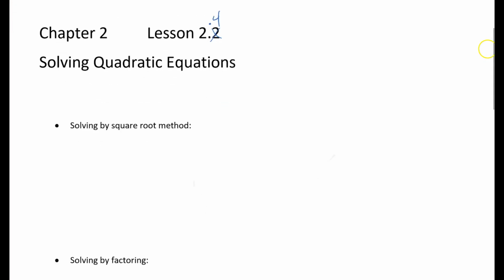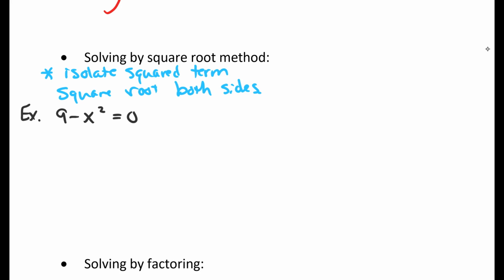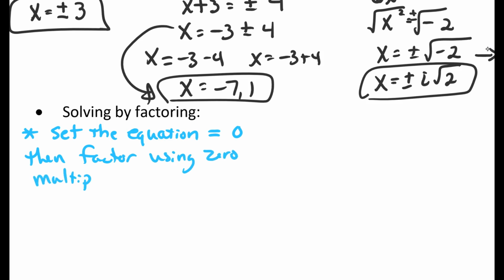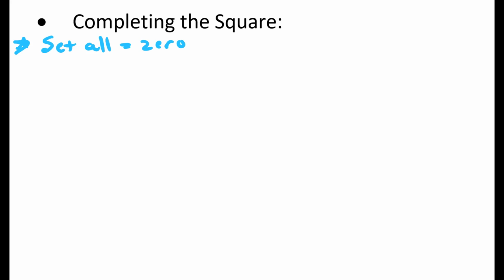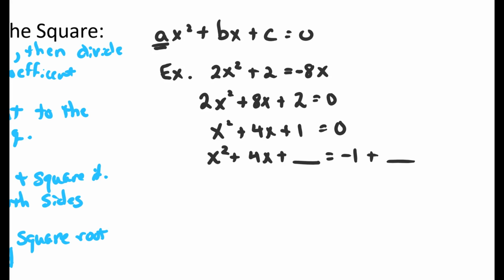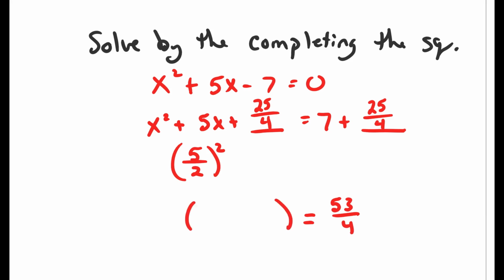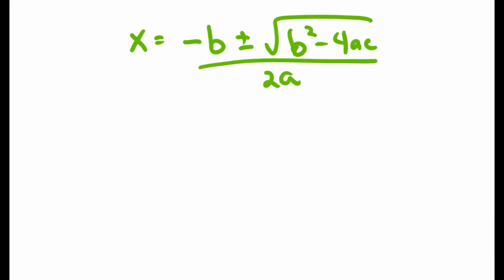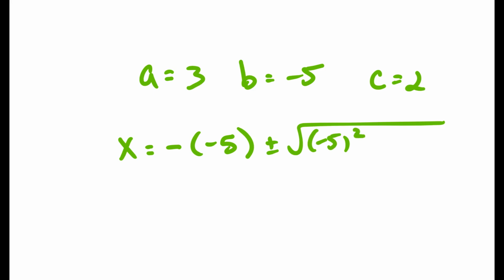PreCalc-Review of Solving Quadratic Equations